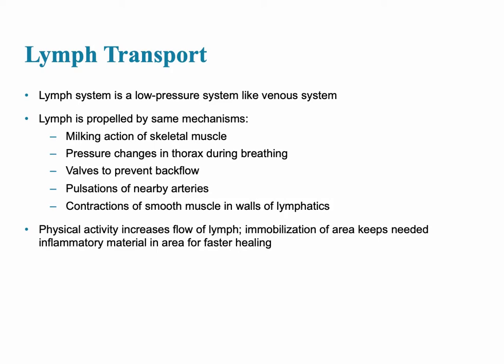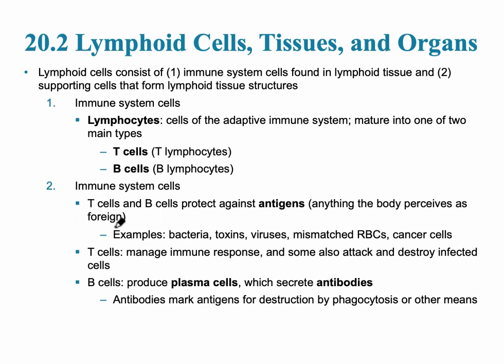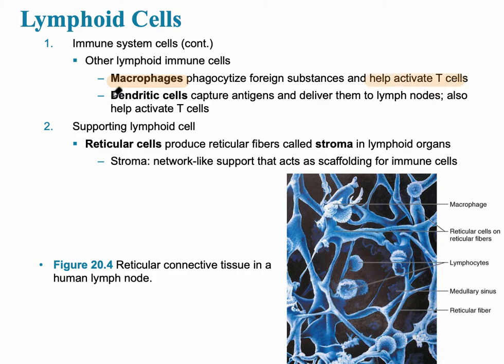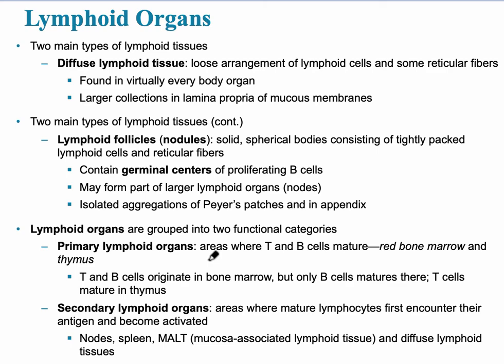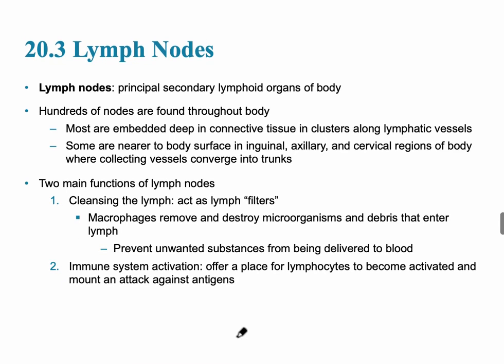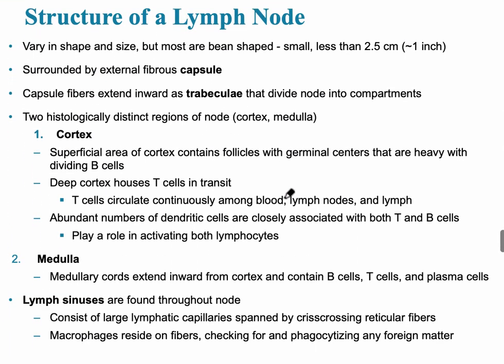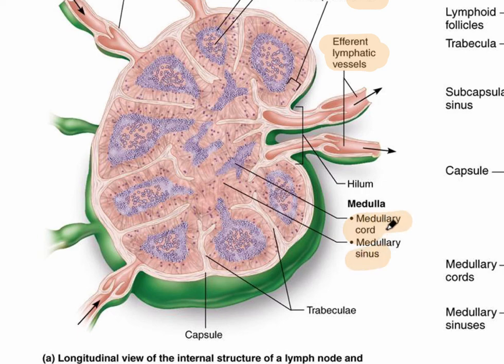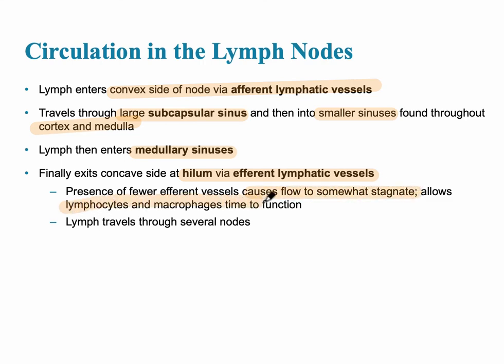Lymphatic System Video 2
Video 2: Lymph Transport, Lymphoid Cells, Tissues, and Organs, Lymph Nodes, Structure of a Lymph Node, Lymphoid Follicles, Circulation in the Lymph Node